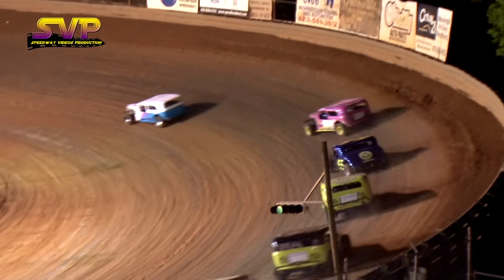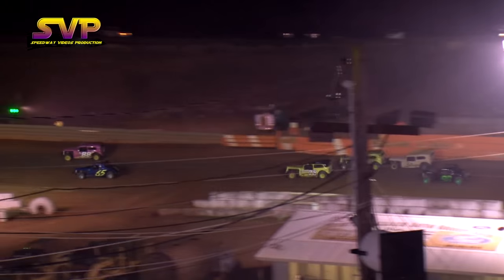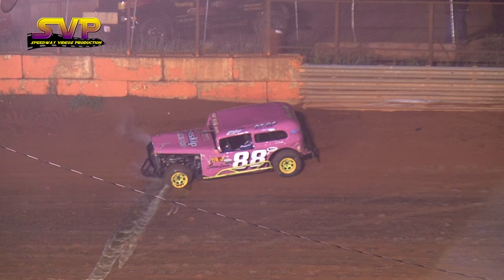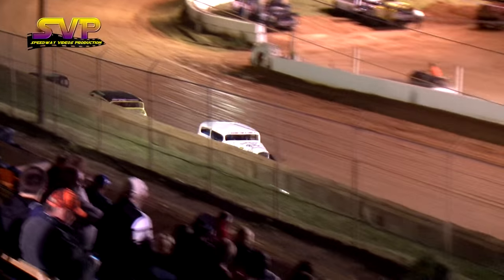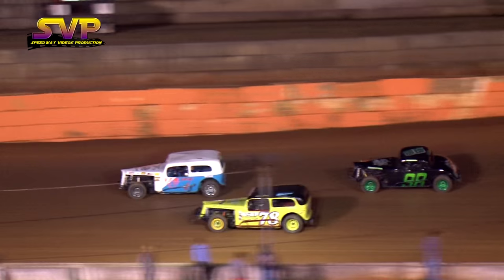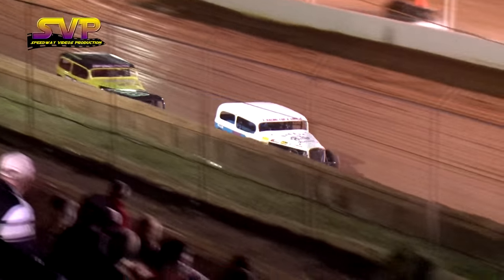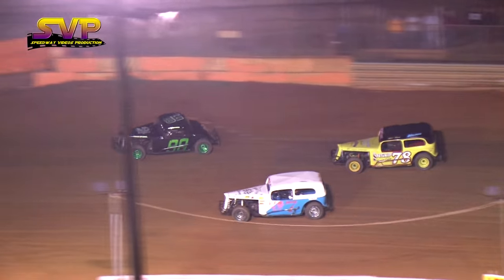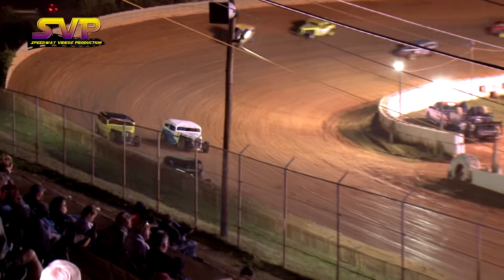Volunteer Speedway / Classic Car Feature / May 6 , 2016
5th Annual Walter Ball Memorial
Volunteer Speedway
Classic Cars